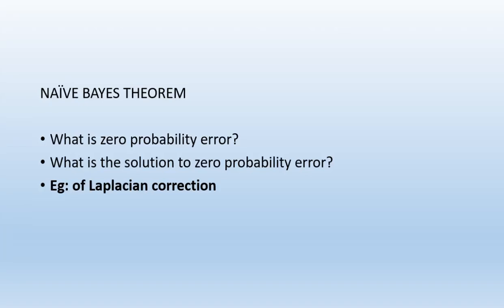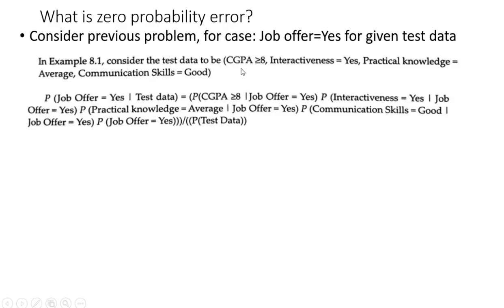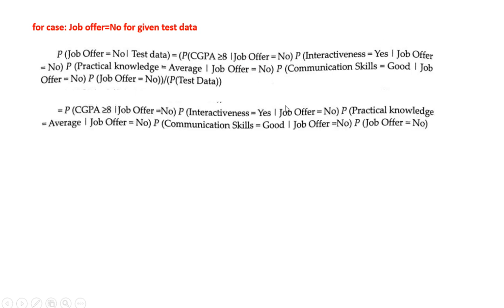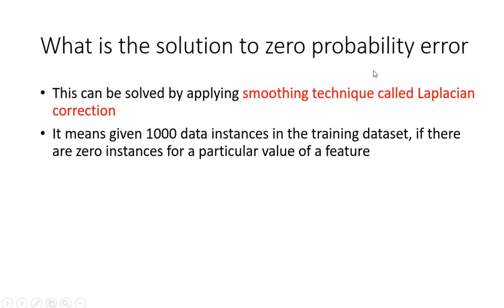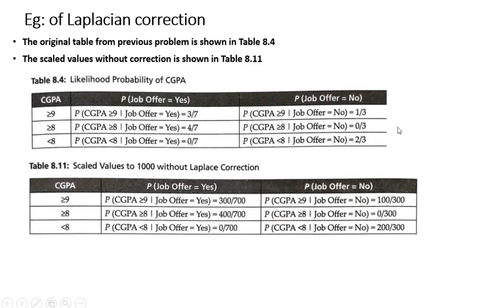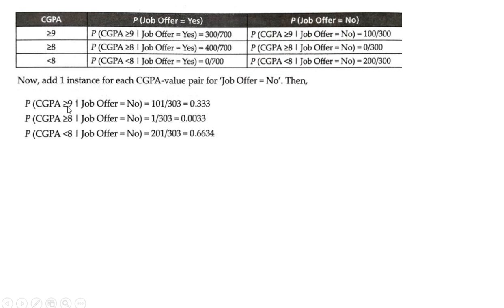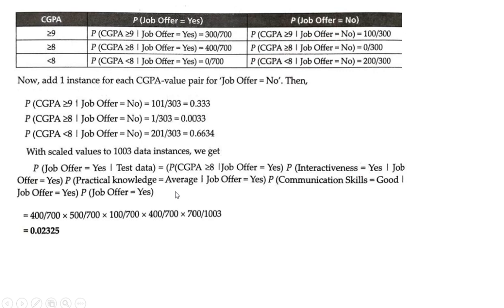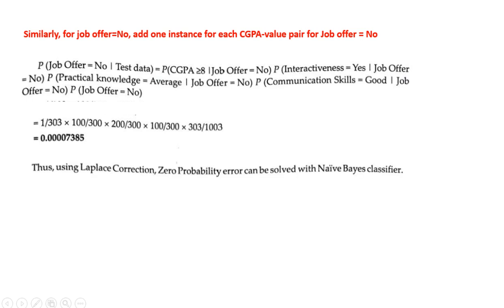Lecture 68: NAÏVE BAYES THEOREM | Zero probability error| Laplacian correction| BCM601|BDS602|BCS602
NAÏVE BAYES THEOREM

What is zero probability error?
What is the solution to zero probability error?
Eg: of Laplacian correction